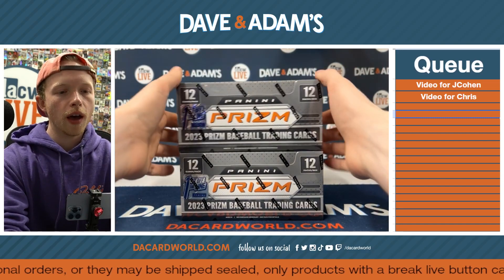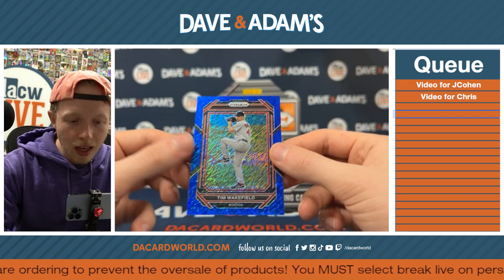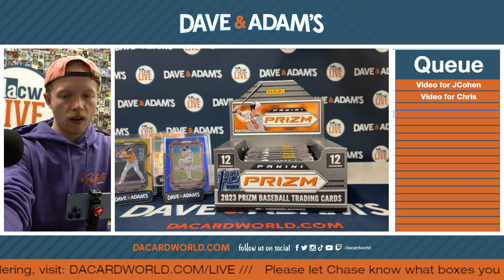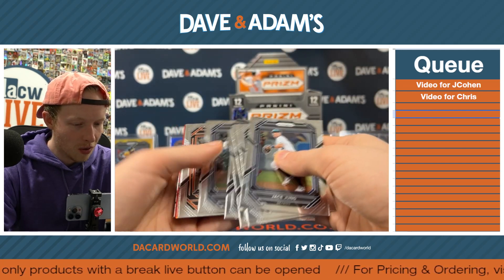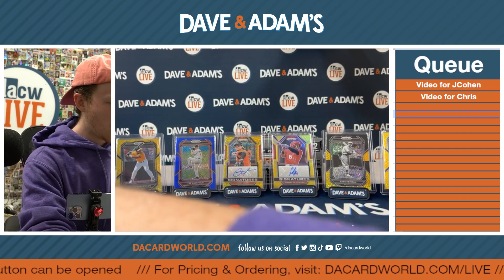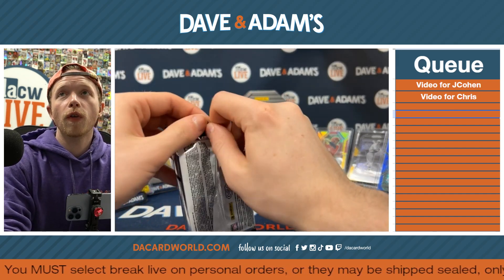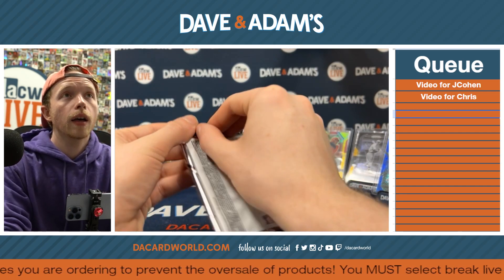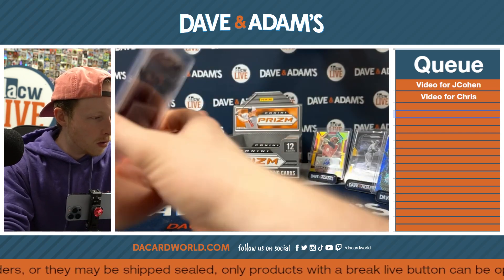Christopher's Prizm Baseball FOTL Break 8/2/23